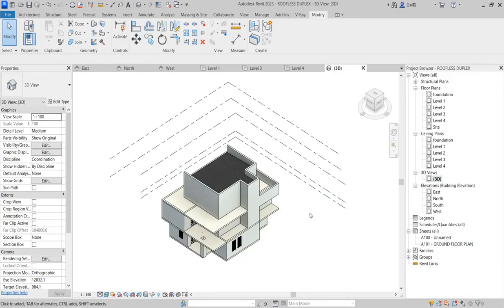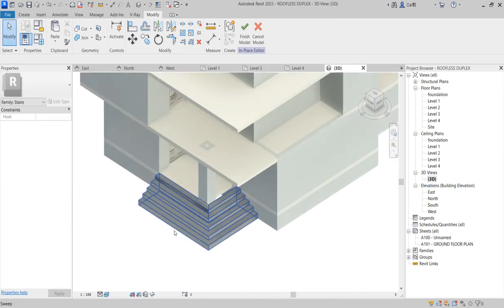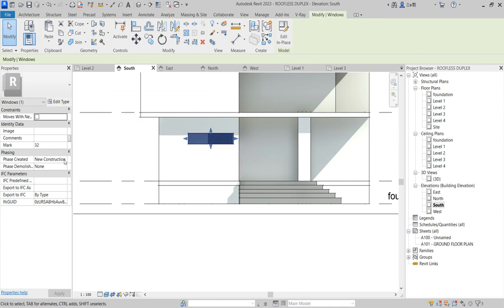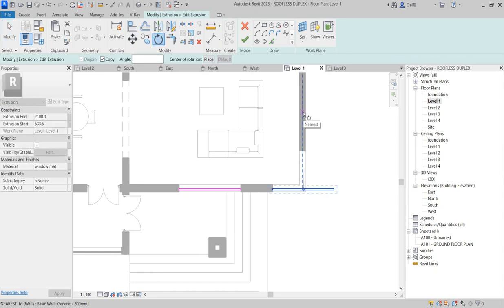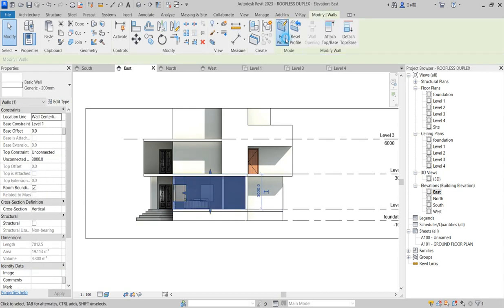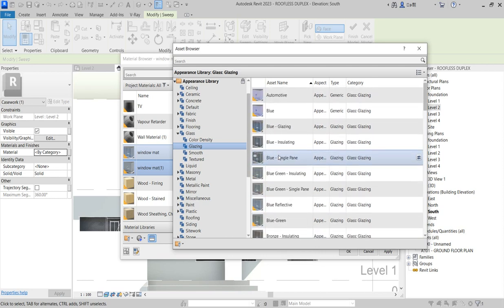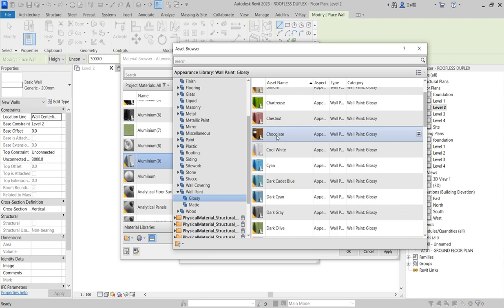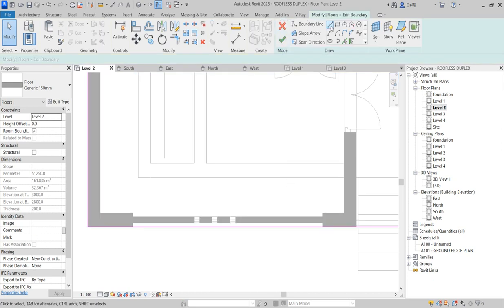4A HOW TO CREATE WINDOW FAMILY | ROOFLESS DUPLEX | REVIT 2024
4A HOW TO CREATE WINDOW FAMILY | ROOFLESS DUPLEX | REVIT 2024